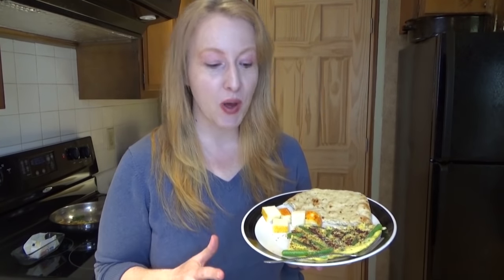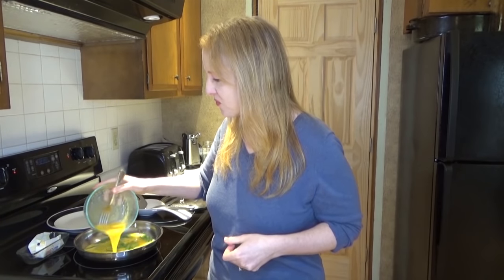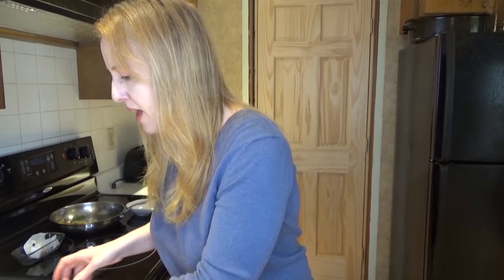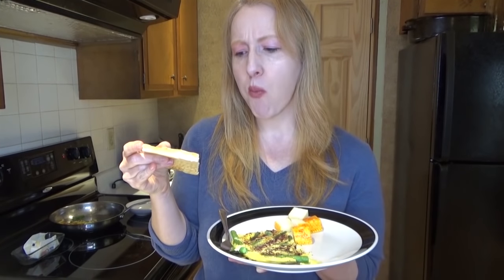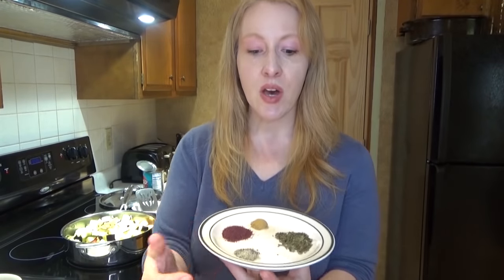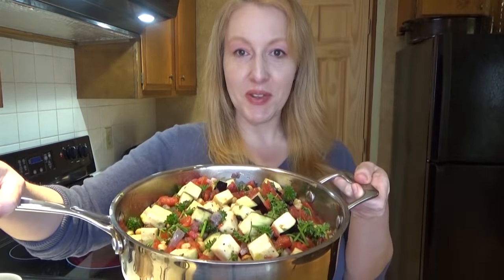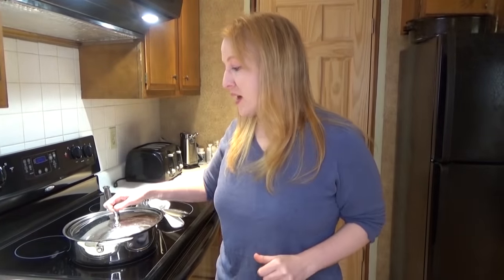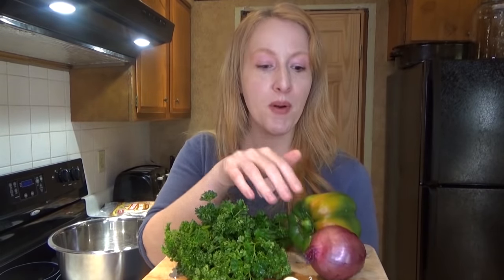Armenian Food What I Eat in A Day | Armenian American Cooking Eating & Culture 🥣 🍑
What are some of the foods Armenians & Armenian Americans eat? As someone who is half Armenian I cook and eat three of these meals and a dessert. I also speak some Armenian & talk about Armenian regional culture in the USA. Armenian recipes. Armenian meals. Western Armenian language. Recipes below.

EGGPLANT CHICKPEA STEW (Serves 4)
1/4 cup olive oil
1 medium onion
2 cloves garlic
1 medium eggplant
Fresh curly parsley (1-inch bundle loosely measured around stems)
28 ounce can diced tomatoes
1 can chickpeas with liquid
1 t dried mint
1 t dried sumac
1/2 t cumin
1/4 t salt
1/4 t black pepper

Saute chopped onions and garlic in olive oil until soft.
Add chopped eggplant, tomatoes, and chickpeas to pan.
Snip in parsley, utilizing stems and leaves.
Add herbs and spices to pan.
Bring all to a boil for 2 minutes. Lower heat and cook for 25 minutes until eggplant is soft.
Serve with pita bread or crusty bread & butter.

LAHMAJOUN (ARMENIAN PIZZA) Makes 18 eight-inch pizzas

1 LB raw ground lamb (can substitute with beef if lamb is expensive or unavailable)
1 medium onion
1 medium bell pepper
1/2 bunch fresh curly parsley
2 cloves garlic
4/5 cup canned crushed tomatoes
2 T tomato paste
2 T white flour
1 T dried sumac
2 t dried mint
1 t salt
1 t sweet paprika
1/4 t black pepper
18 eight-inch tortillas

Dice onion, bell pepper, and garlic.
Snip parsley, utilizing stems and leaves.
Add all to a large mixing bowl.
Add in lamb, crushed tomatoes, tomato paste, flour, herbs, and spices.
Mix all together with hands. Lay out tortillas on cookie sheets and place a few spoonfuls of mixture in the center. Spread mixture almost to the edges on each tortilla.
Bake at 375 for 12 or 13 minutes. You can bake at a lower temperature as long as you make sure the lamb is fully cooked before eating.